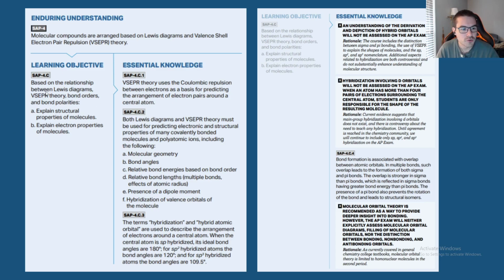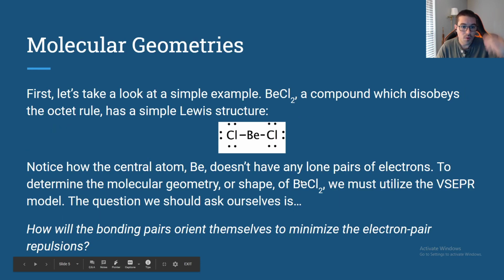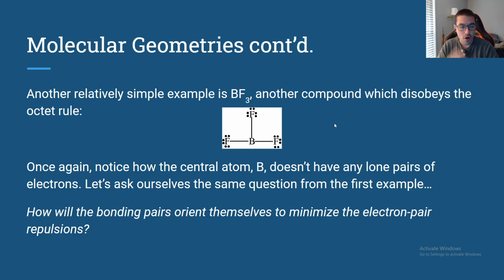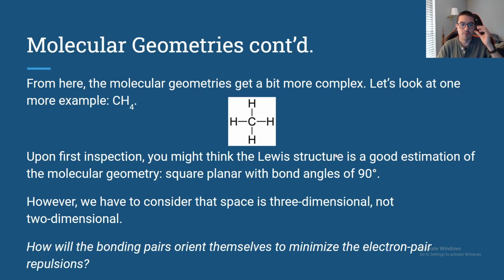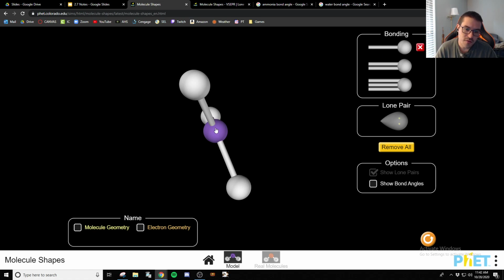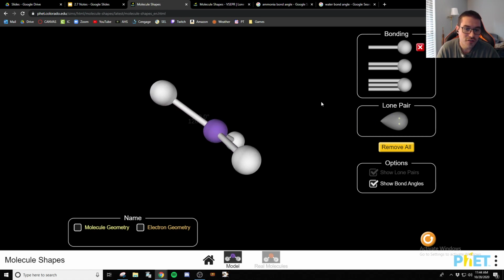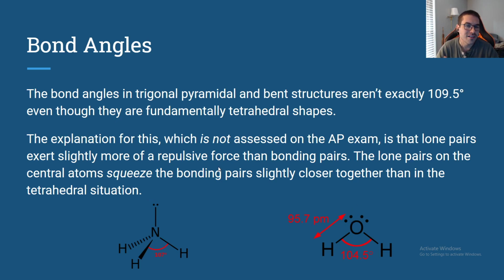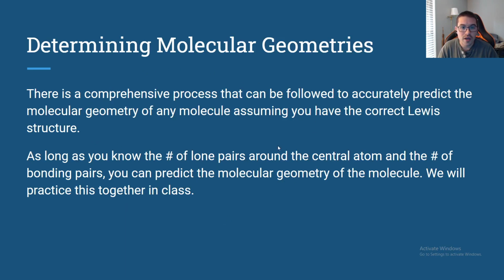AP Chemistry 2.7 Notes pt. 1